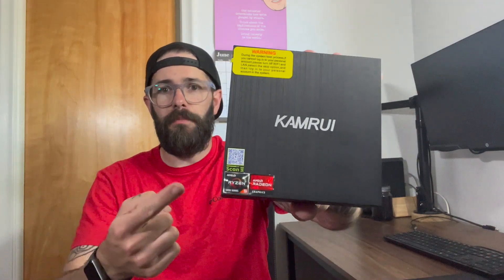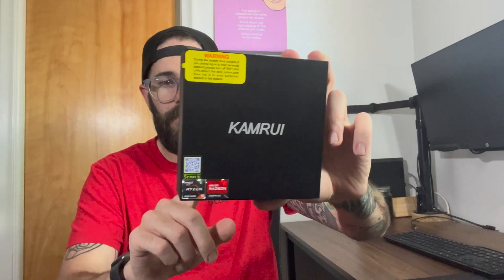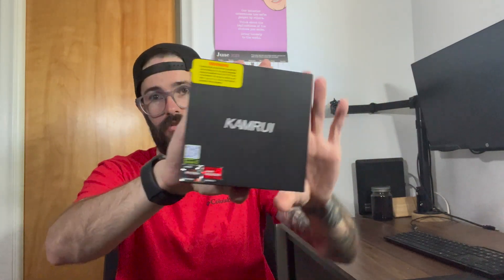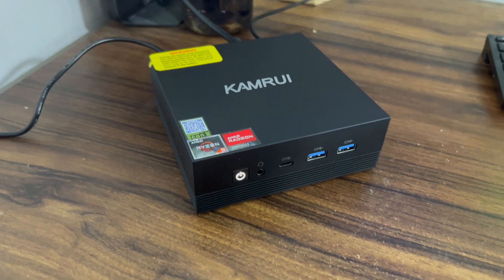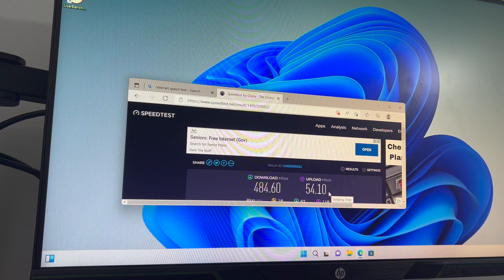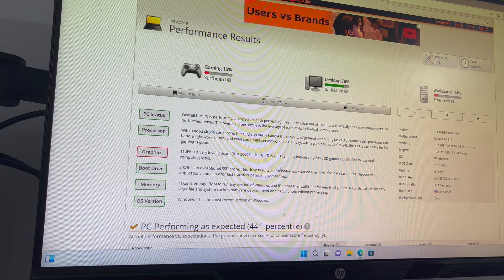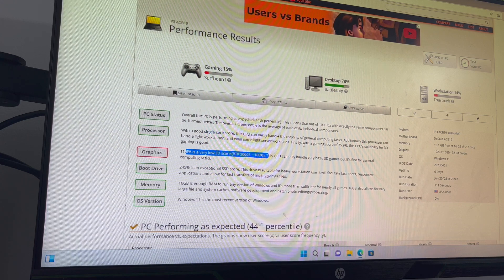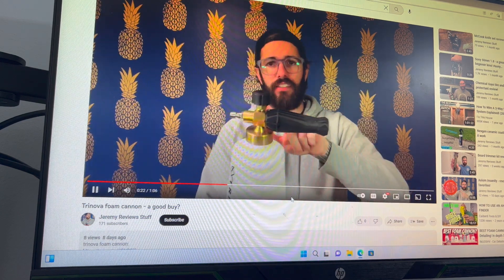Amazon mini PC - any good?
Quick review and test of this Mini PC that was sent to me by Kamrui: